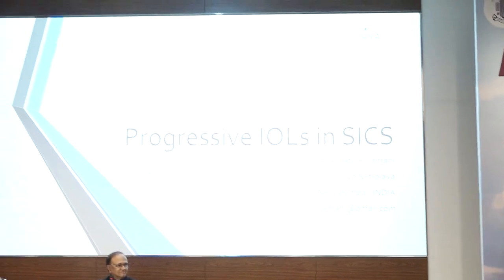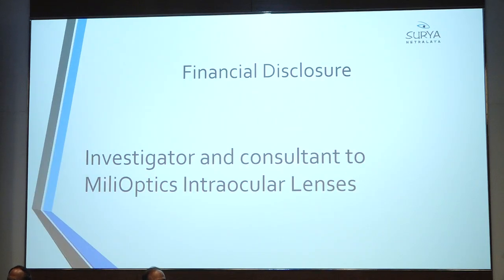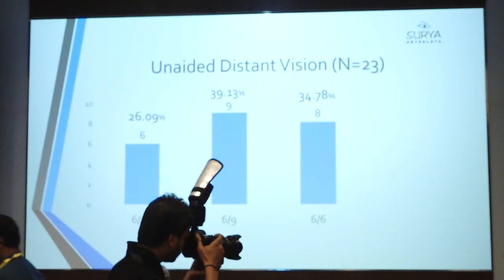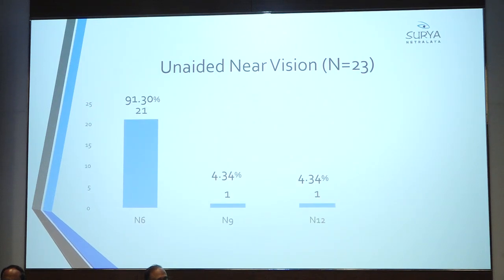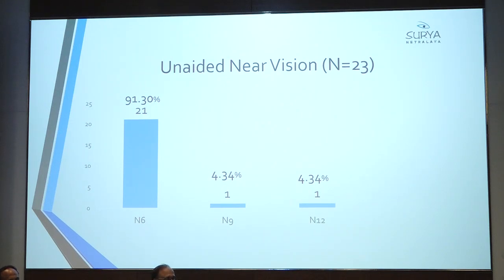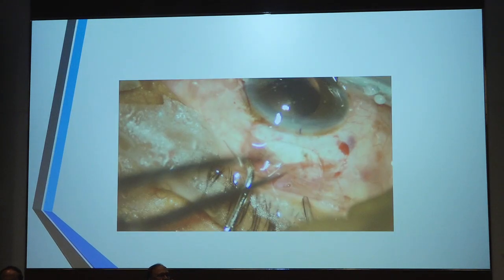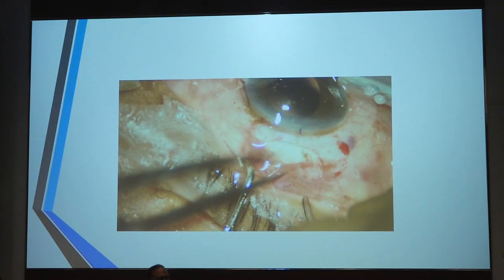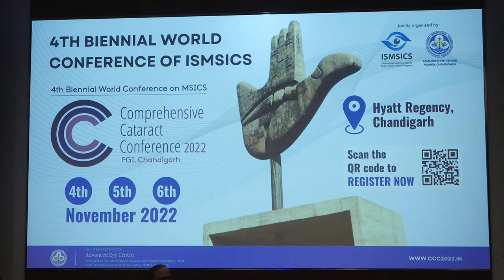AIOC2022 GP98 topic Dr R AMESH C SHAH New Progressive IOLs